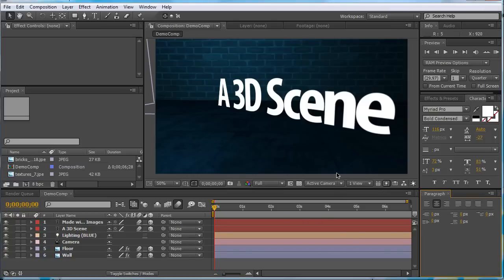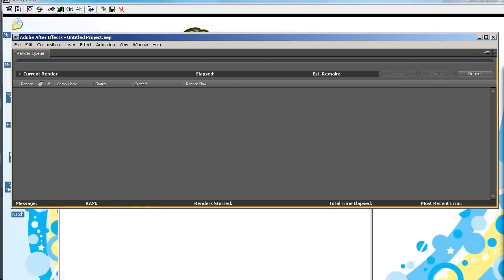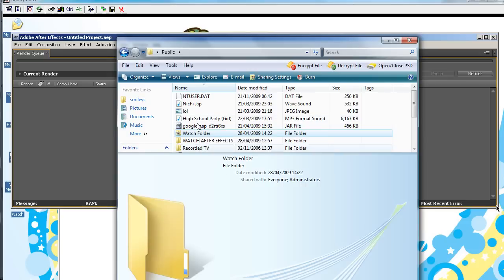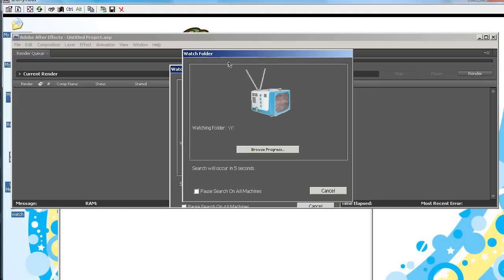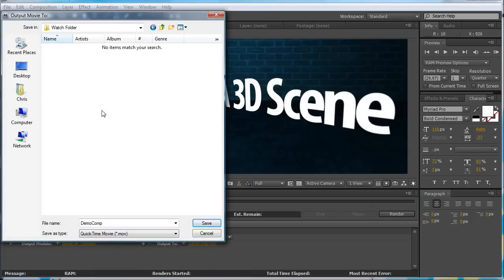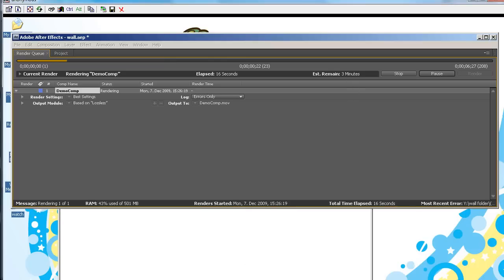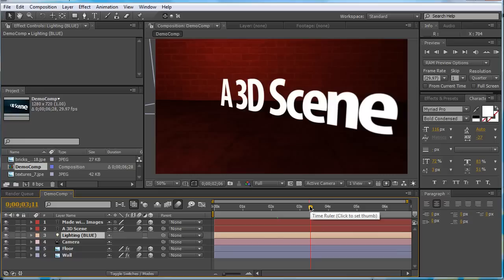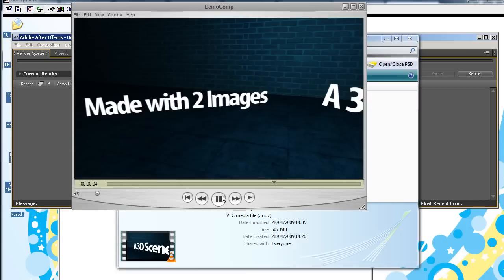After Effects Tutorial - Network Rendering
A tutorial on how to set up network rendering for faster rendering times.

Required:
After Effects
Spare PC(s)
Patience